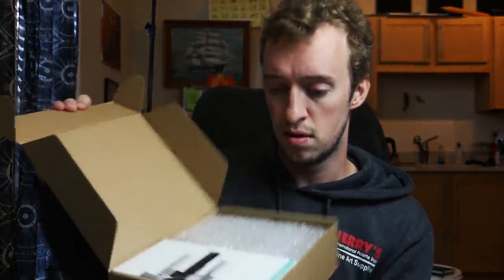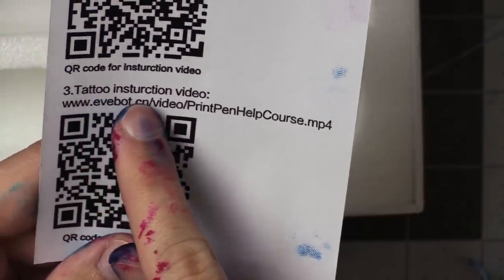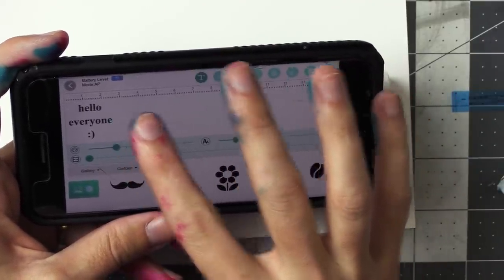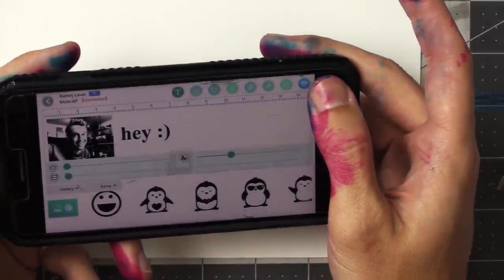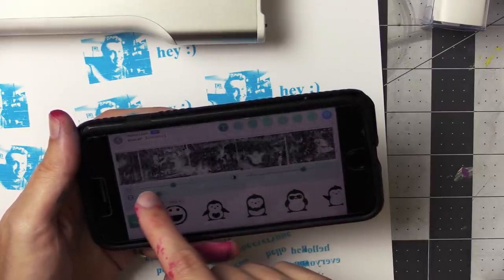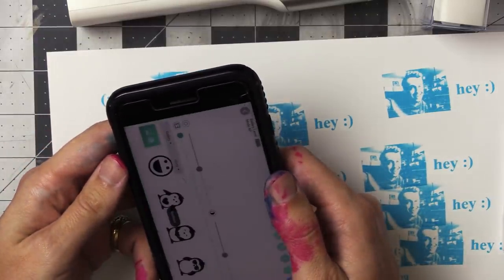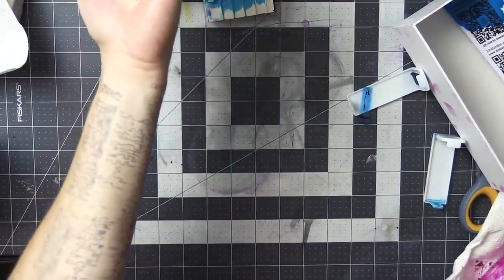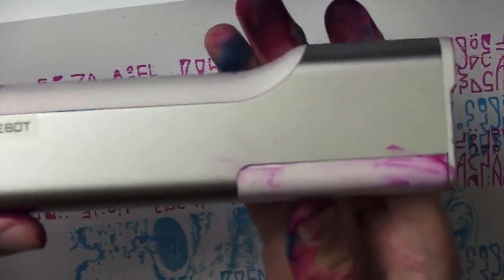EVEbot Printer Pen -- Is it a printer? Is it a pen? 🤔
The EVEbot printer pen is definitely different than anything else I have, but (technical difficulties aside) I'm having a hard time deciding if there's a place for it in my creative process, or if it's worth making room for.